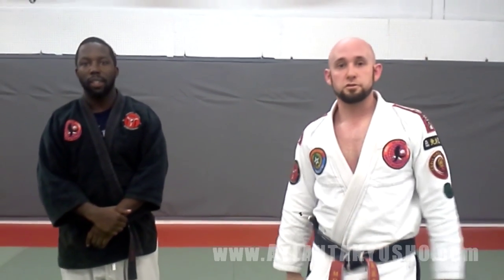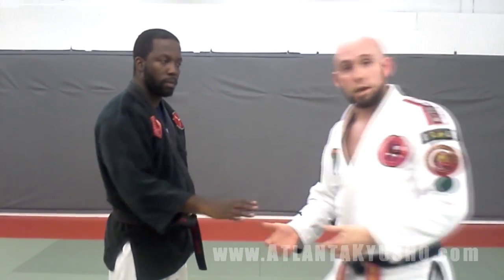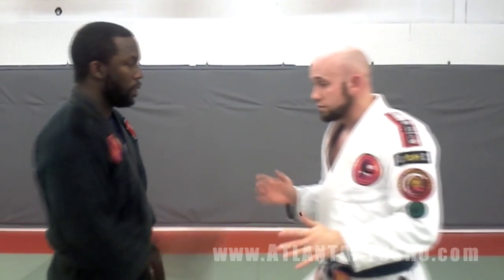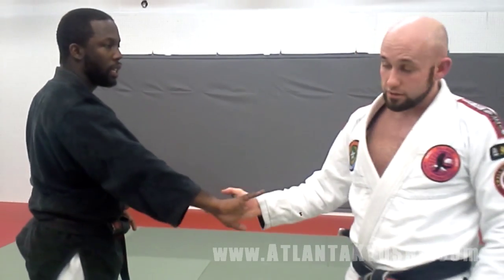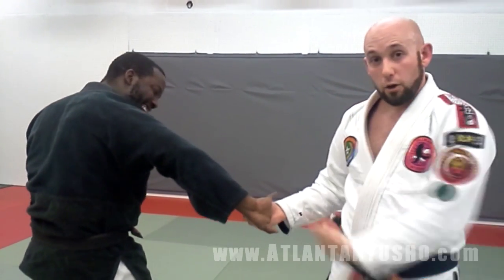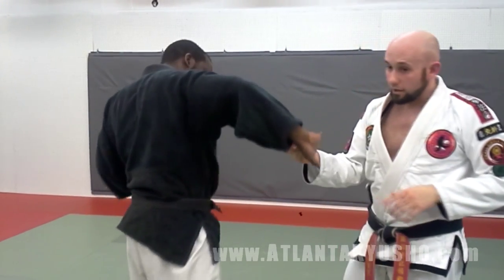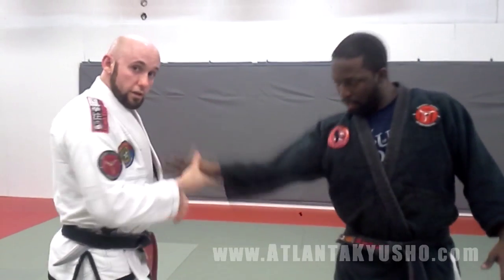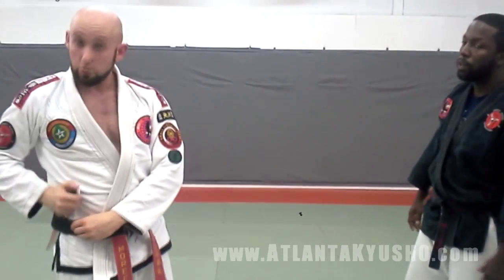Finger Lock Transition (Small Joint Flow) Using a Weapon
Shihan Josh Moree and Sensei Quentin Miles demonstrate a finger lock transition (small joint manipulation flow) using a weapon.

Evolution X Martial Arts (formally Atlanta Kyusho and Jujitsu) was started on the basis of working multiple methods and principles of martial arts – including Okinawan Ryukyu Kempo, Combative Jujitsu, Filipino Martial Arts, and Brazilian Jiu Jitsu – to learn realistic, practical, and combative self-defense. EVX is a proud member of Kyusho Combatives, Small Circle Jujitsu, The International Modern Arnis Federation, Shuri-Te Bujutsu Kai, and IBK International Kyokushin Budokai.